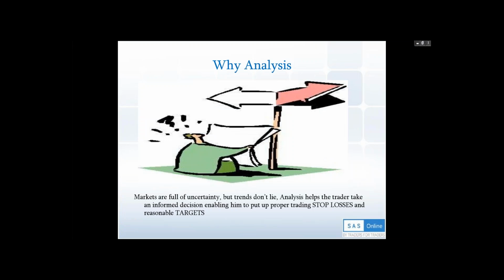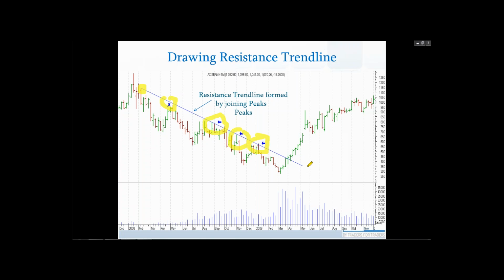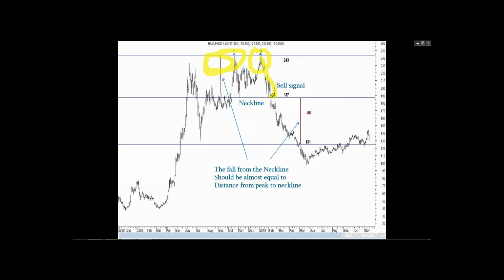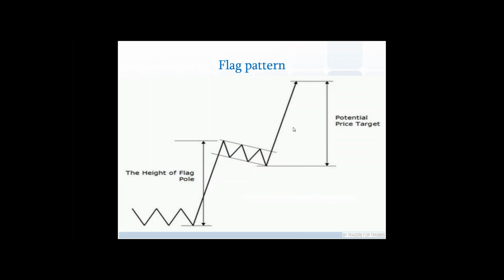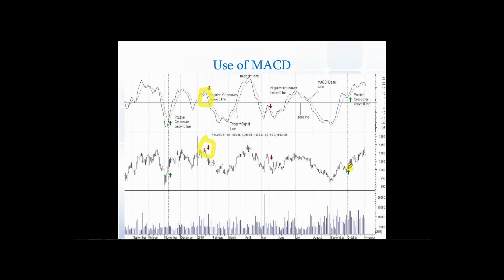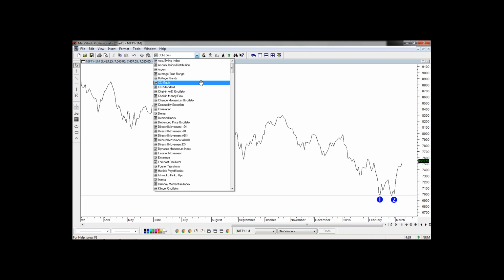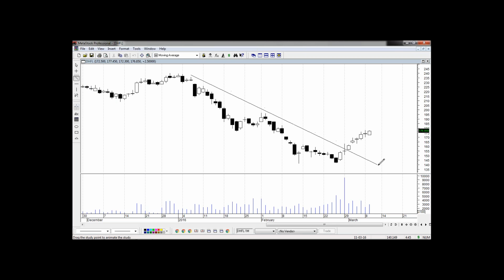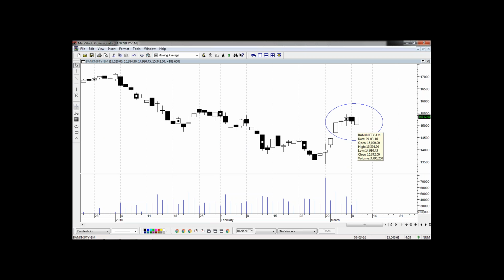Webinar by SAS Online - Multiplying Money using Technical Analysis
A webinar by SAS Online on using Technical Analysis for applying strategies in the Market.